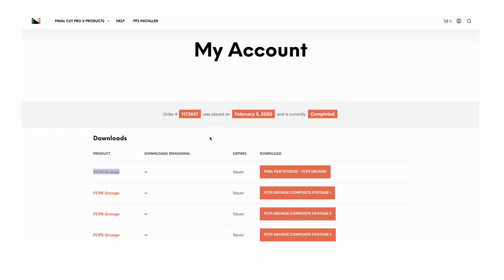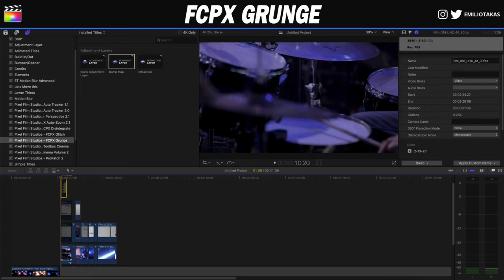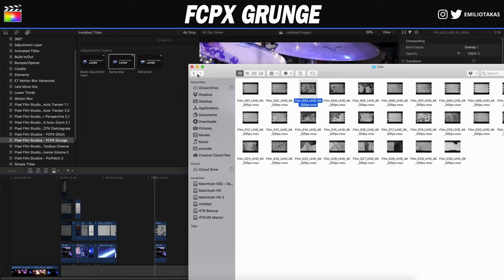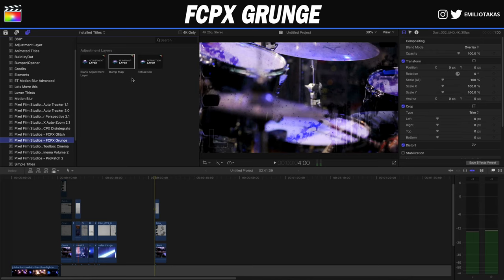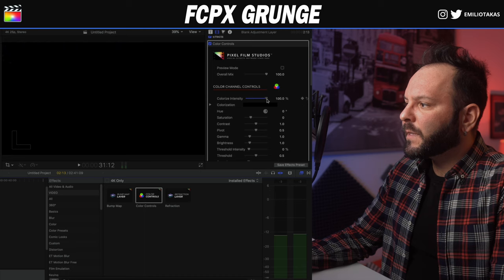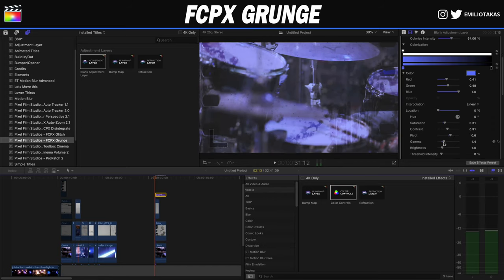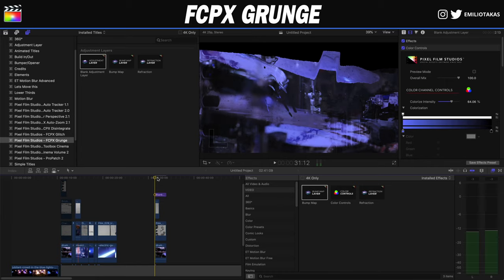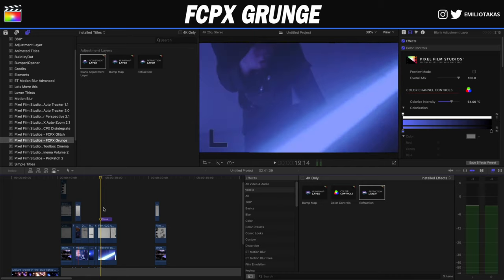Grunge Effect in Seconds (Final Cut Pro X)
Let's see how we can easily create grunge effects for our videos using over 250 overlay composites and also some extra effects in Final Cut Pro X. These overlays can be used with any video editing program and not only FCPX though. Check out the video to see how.

Why Book A Private Lesson?

▶ Sample Topics Include:
• FCPX Interface
• Transitions
• Effects
• Color Grading
• Masks
• Speed Ramping
• Slow Motion
• Advanced Techniques
• Exporting

🎵 Best Music for Youtubers and Creators